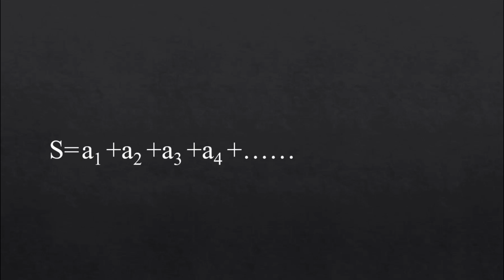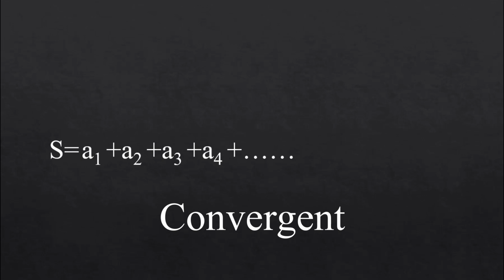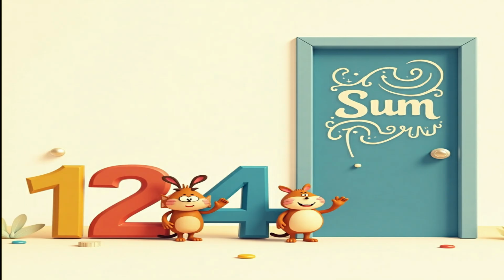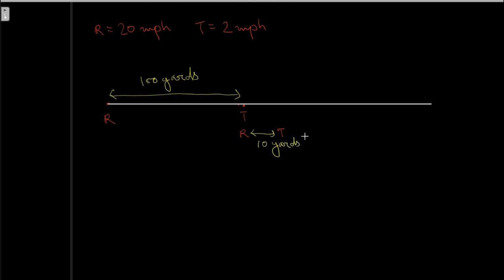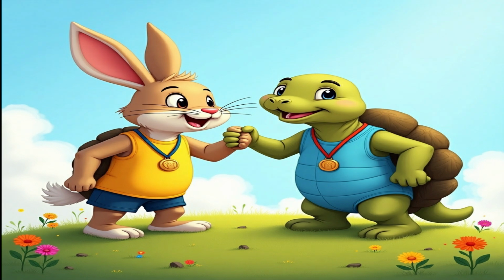Infinite Series EXPLAINED! 🔢✨ The Math Behind AI & Machine Learning 🚀 | A.I. Tutor - Episode 4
**📢 What is an Infinite Series? Must-Know Math for AI & Machine Learning! 🚀**

Ever wondered how numbers can be summed infinitely? 🤯 **Infinite series** are one of the most fascinating topics in **calculus**, forming the backbone of **artificial intelligence**, **machine learning**, and even **physics**! Understanding infinite series is **very important** for anyone diving into advanced mathematics or AI.

🔍 In this video, we break down:
✅ The concept of **infinite series** and why they matter.
✅ **Convergent vs. Divergent Series** – Do they add up to a number or grow infinitely?
✅ Real-world applications in **AI, finance, and engineering**.
✅ How infinite series are used in **Fourier transforms, neural networks**.

⚡ If you’re serious about mastering **machine learning** or AI, this is a **must-learn** topic! Click play and start your journey into advanced calculus today! 🔥